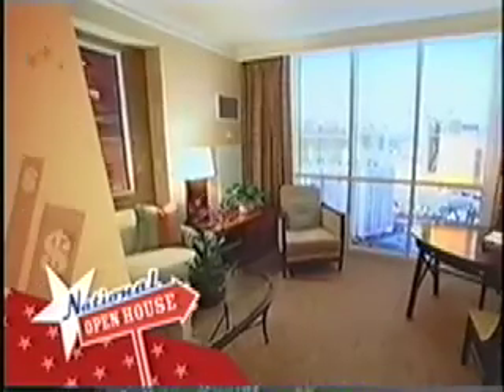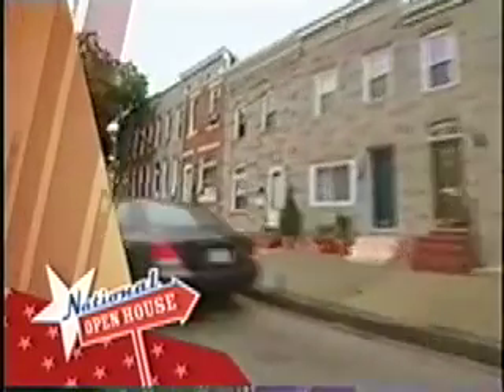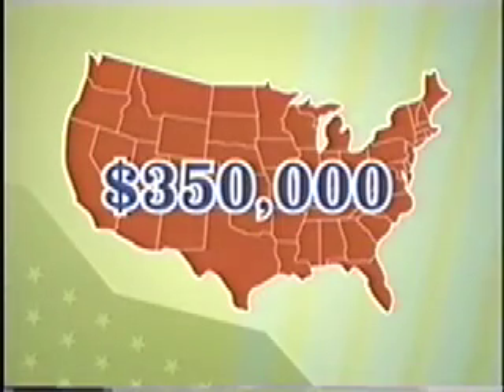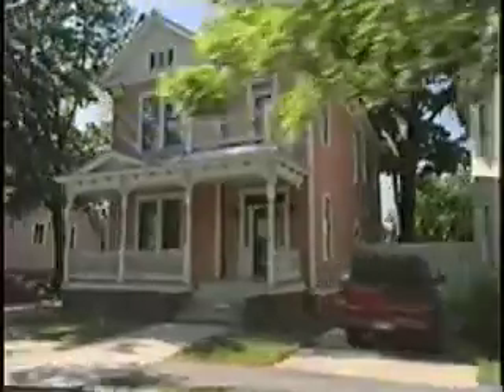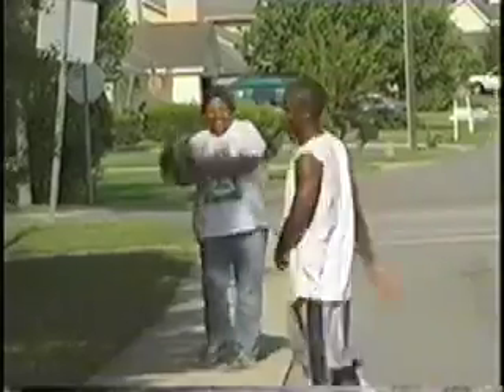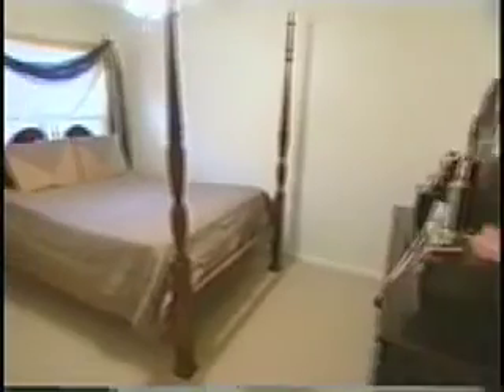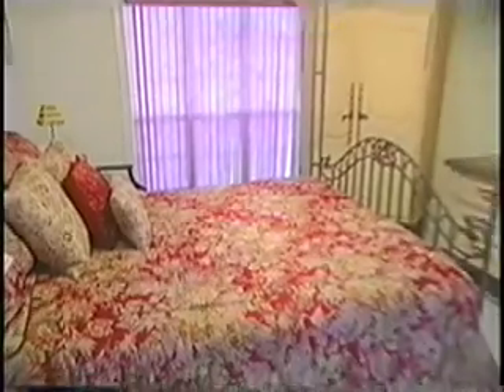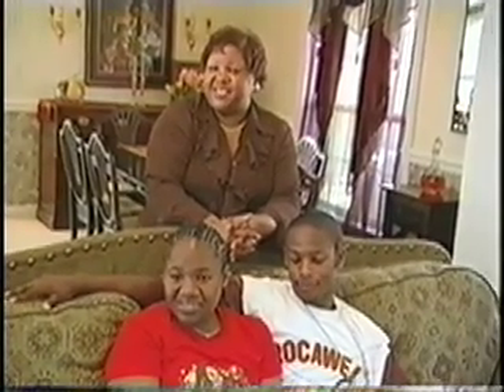National Open House (Debbie Walker)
Clip of Debbie Walker, my mother, on National Open House.